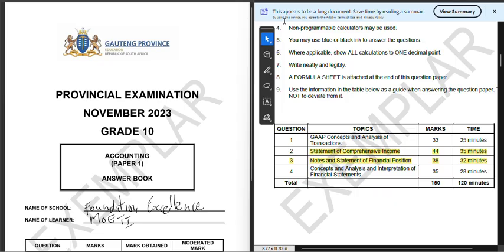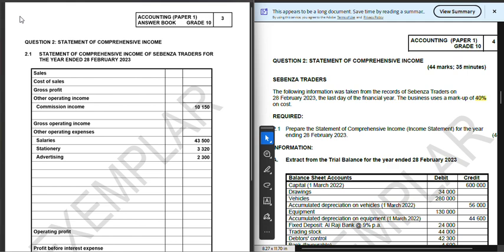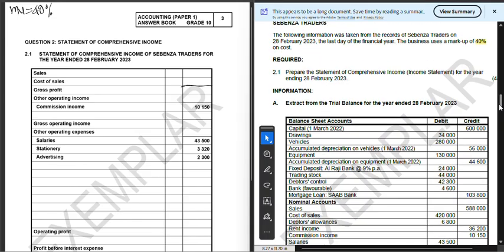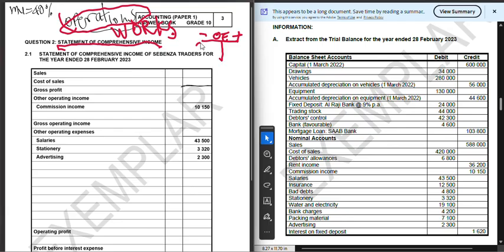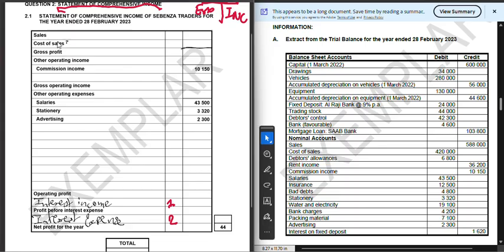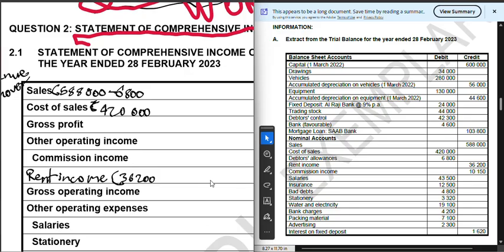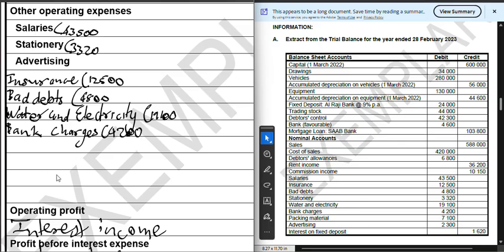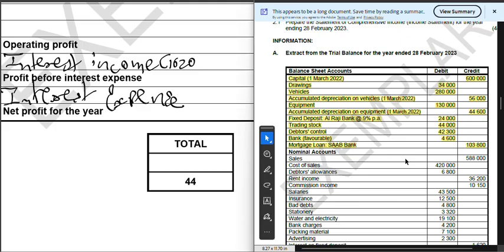exam preparation grade 10 Exam Paper 1 Question 2 part 1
tackling Question 2: The Statement of financial Position, in this video we are transferring amounts from nominal account section into the answer book and elaborating a bit on Note 1 and 2 of the notes to the financial statements.